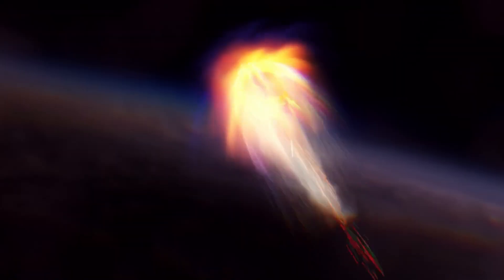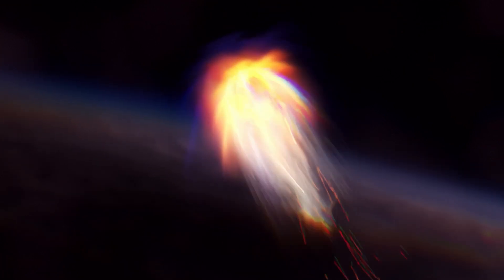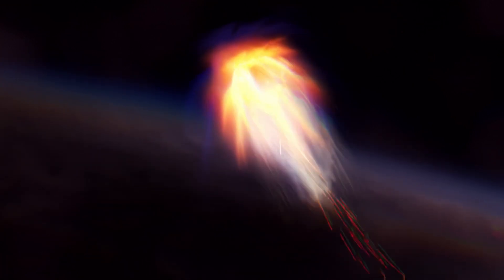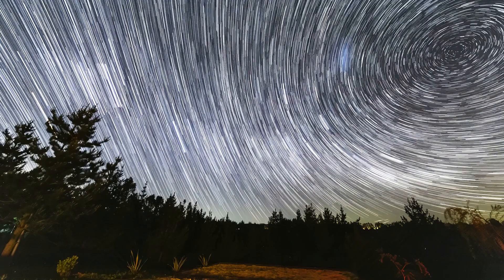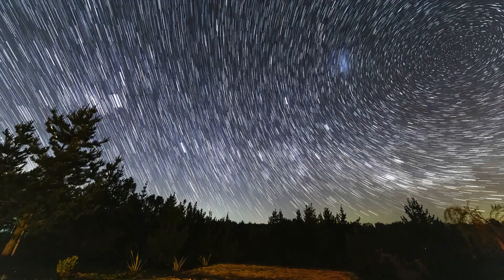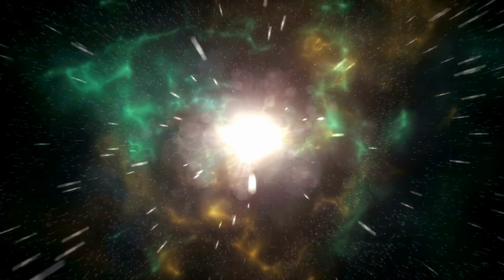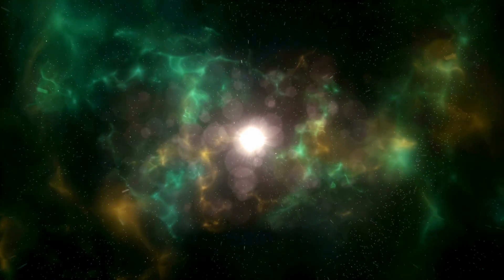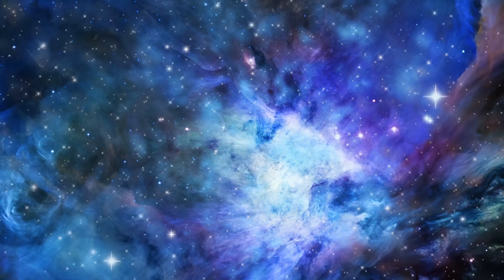3I/ATLAS Just Grew a Second Tail — Scientists Can’t Explain It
A mysterious comet has entered our Solar System — 3I/ATLAS. Scientists say it’s only the third interstellar object ever discovered, and it’s already breaking the rules. It’s growing a tail too early, releasing strange gases, and showing signs that it may be unlike any comet we’ve ever seen.

Some even ask: could it be more than just a comet?
Join us as we uncover the latest breaking news, NASA updates, and shocking discoveries about Comet 3I/ATLAS — the interstellar visitor that has astronomers stunned.

🚀 Don’t miss this once-in-a-lifetime cosmic event.